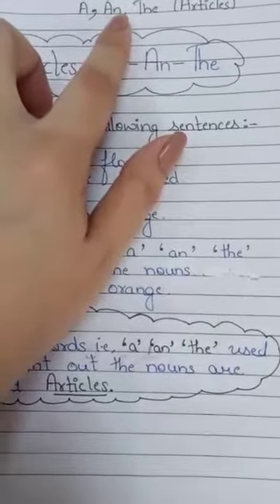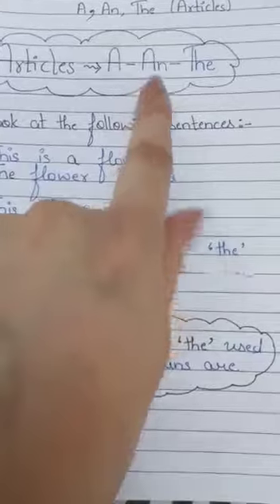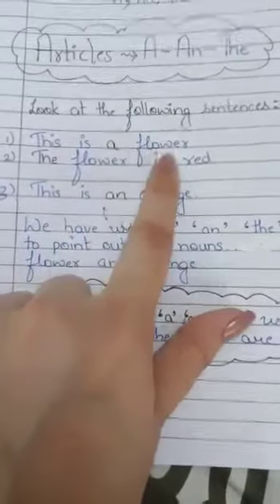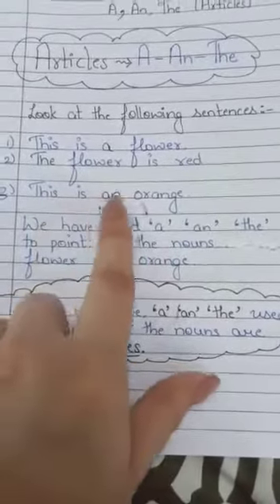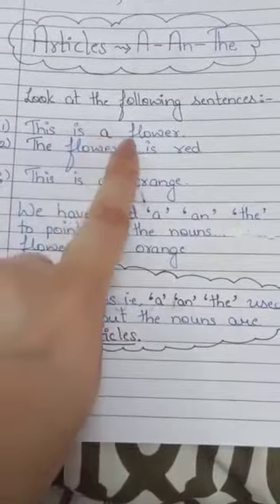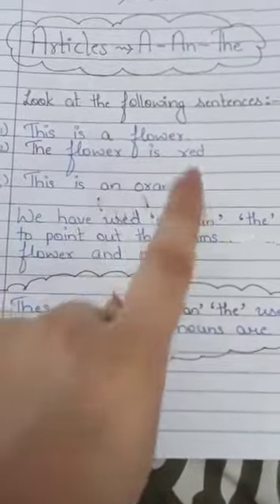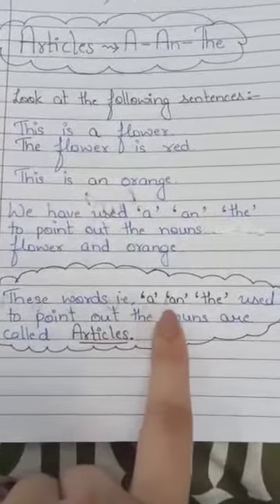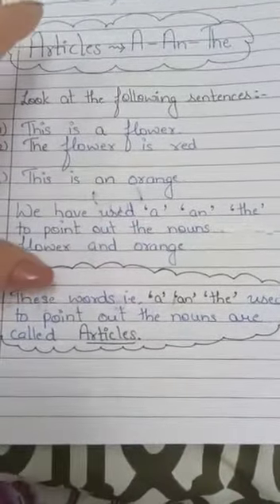2ND STD ENG G CH 13 PART 1